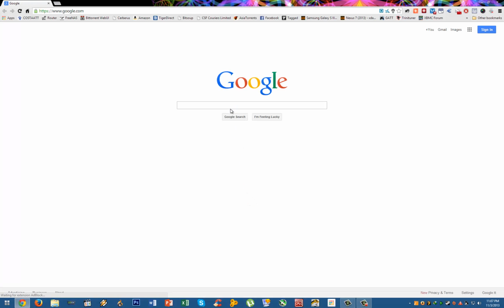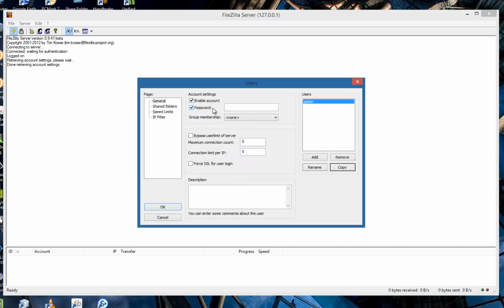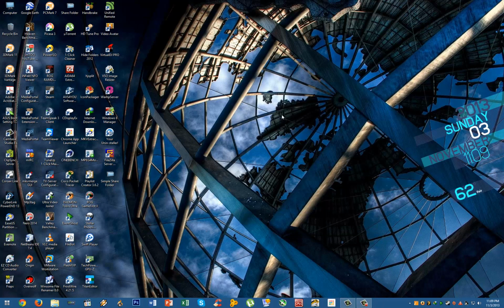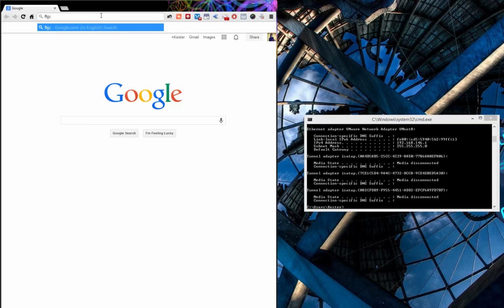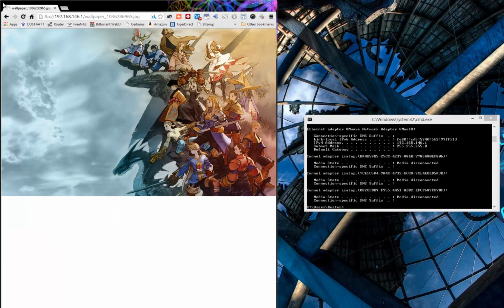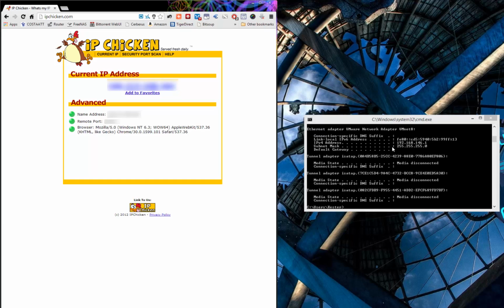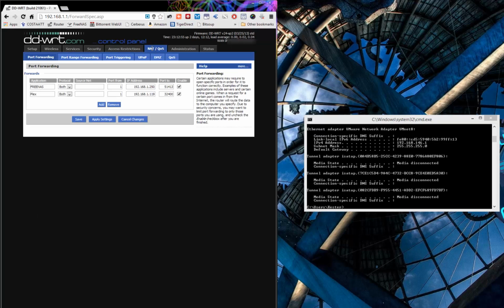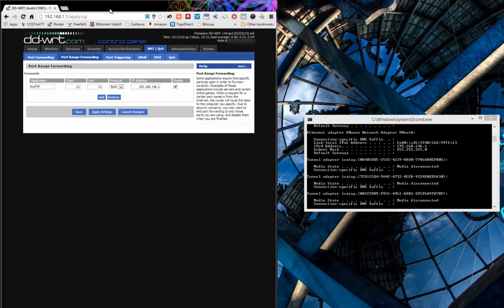How to Setup an FTP Server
A simple tutorial on how to setup and configure an FTP server using FileZilla.